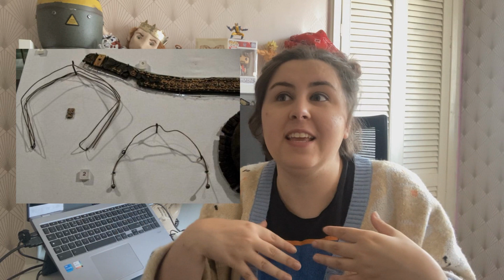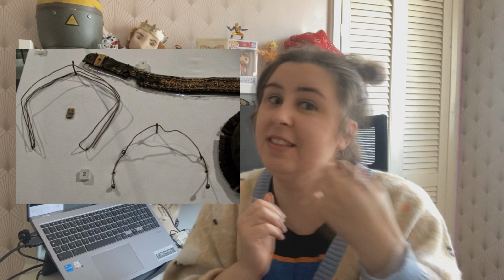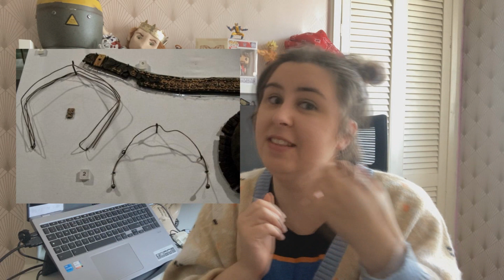French Hoods: The Good, The Bad, and the WTF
Updated to add: I have finished my French hood!

I was inspired to explore the history and construction of the most iconic of Tudor fashion statements - the French hood. Evolving over the course of a century, the French hood was an unmistakable fashion statement.

But why do costume designers get them so wrong?

Featuring clips from:
Reign
Anne of the Thousand Days
The Other Boleyn Girl
The Tudors
The Spanish Princess
Becoming Elizabeth
Anne Boleyn
Blood, Sex, and Royalty
Wolf Hall
Firebrand